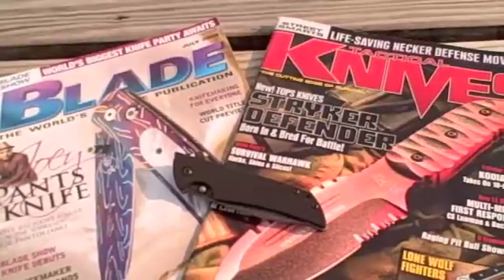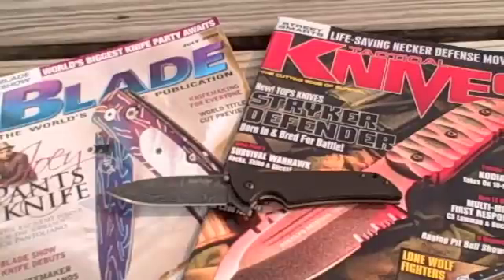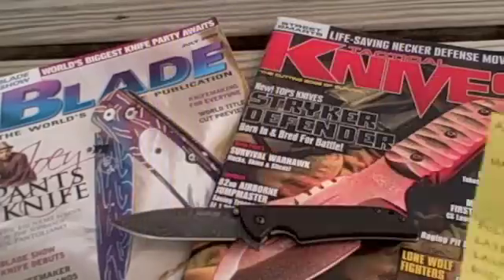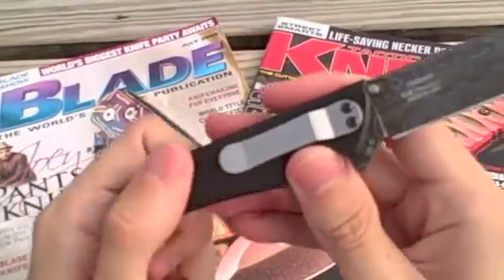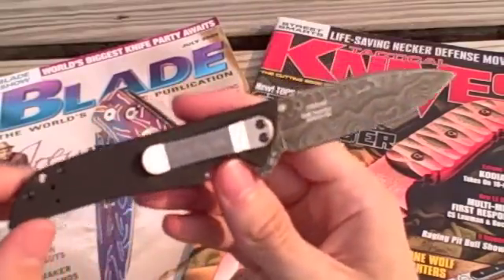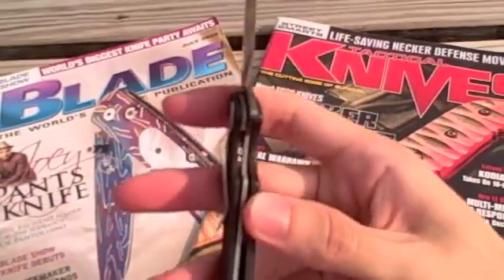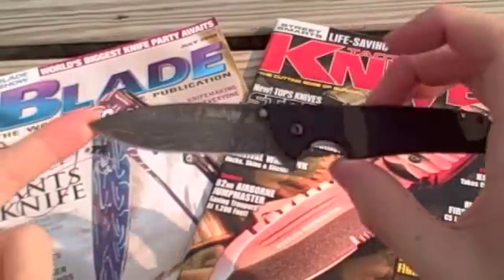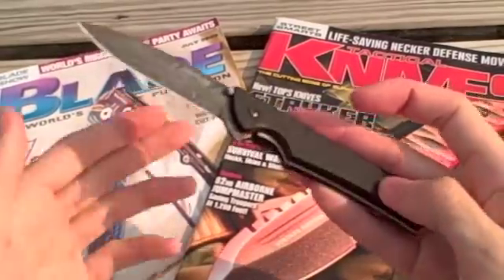Kershaw Skyline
The Kershaw Skyline is a prime example of what every EDC knife should be.  The Skyline is a light, relatively inexpensive and good looking knife that you can count on.  How often can you get all three of those characteristics in one knife? Not that often!  The Skyline has exceeded my expectations in every way.  From the factory the blade was extremely sharp and held an edge after long and hard use.  The G-10 handle scales are very comfortable and create a great contrast between the damascus blade.  The Skyline simply functions flawlessly and looks good while doing so. Pick up a Kershaw Skyline and you wont be disappointed!